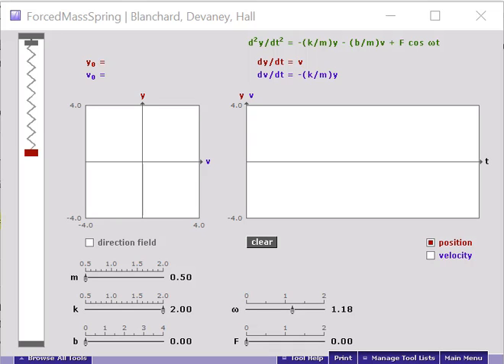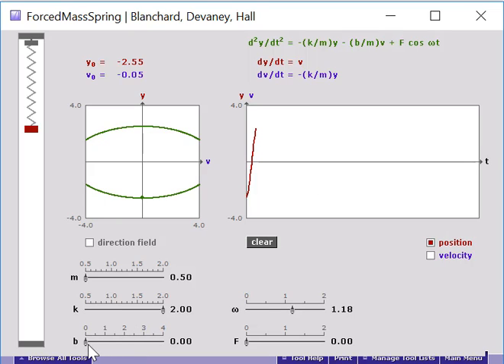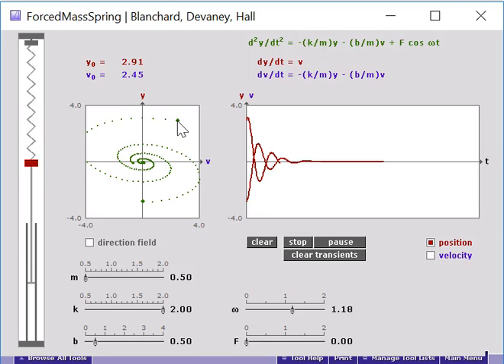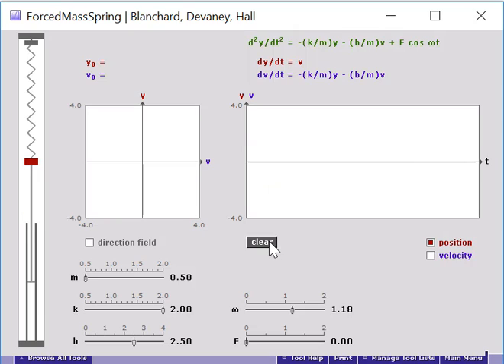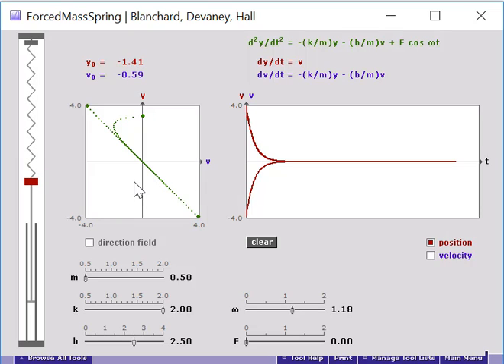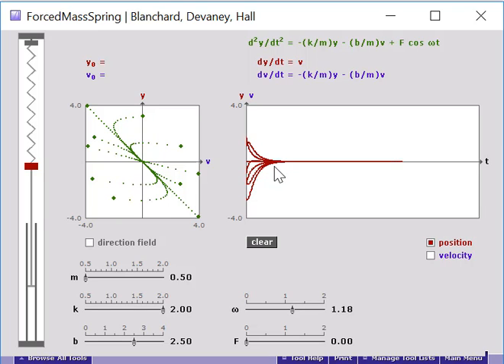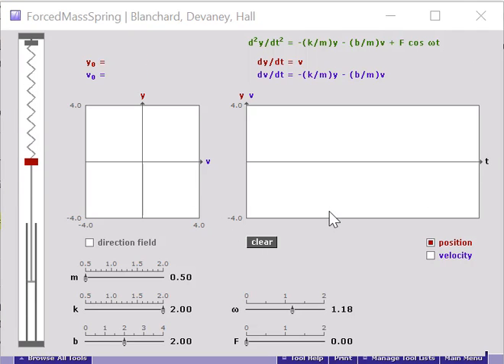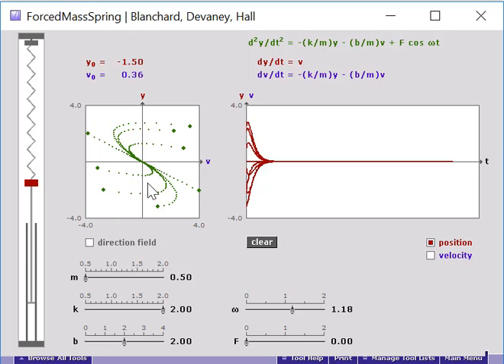Comparing Harmonic Oscillators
This video compares the three types (under damped, over damped and critially damped) of unforced spring systems with damping modeled by the 2nd order homogeneous differential equation,  my''+by'+ky=0.